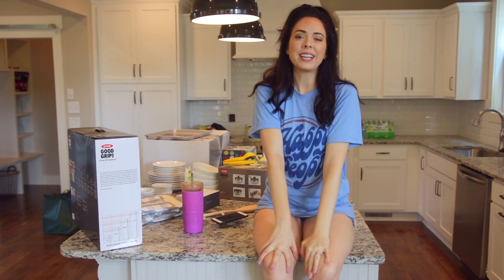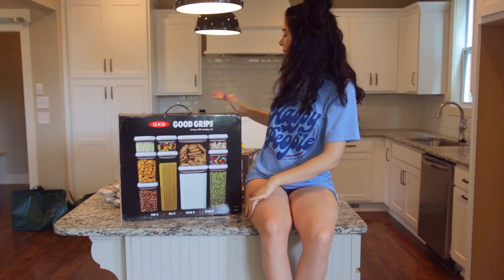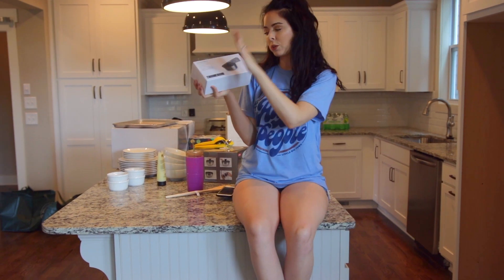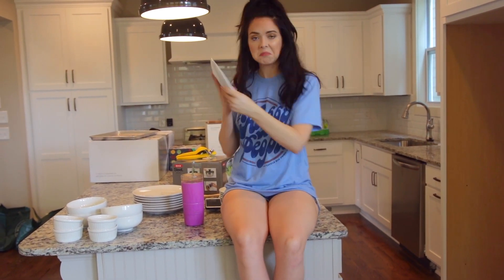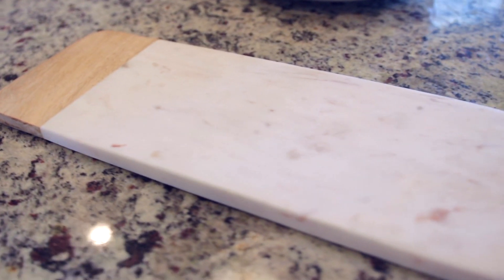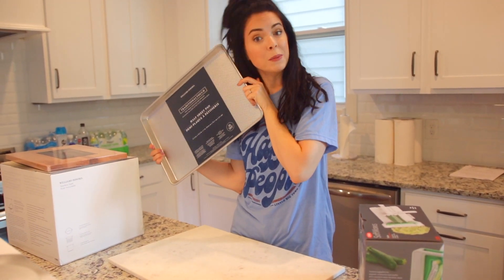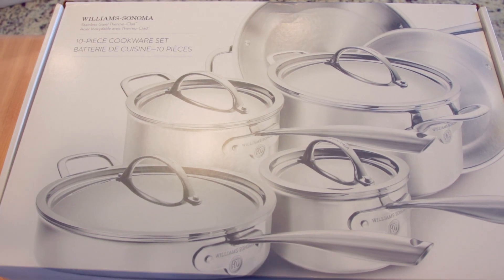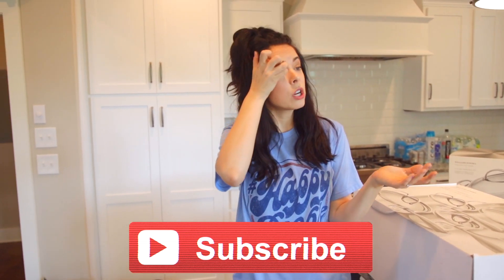NEW HOUSE KITCHEN HAUL!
HIIIII! I'm so excited to show you guys my new house kitchen haul! FALL 2017! I feel so grateful for all your support and love! It means so much to me and Dan! I feel so lucky and blessed! AH! YOU GUYS ARE THE BEST!
INSTAGRAM ♥ TWITTER ♥ FACEBOOK ♥ PINTEREST ♥ SNAPCHAT ♥ NikkiPhillippi

WHAT I USE TO FILM MY VIDEOS:
Canon 80D
White Sony A5100
Rode Mic
DJI Ronan-M
Sigma 18-35MM
Soft Box Lights
Dan: @dan_phillippi
Melissa: @melissa_weldon